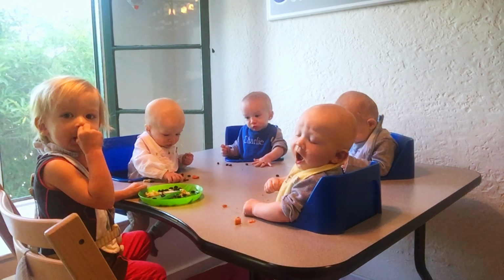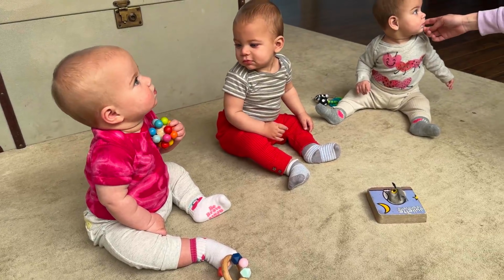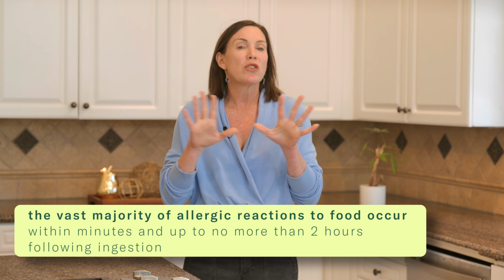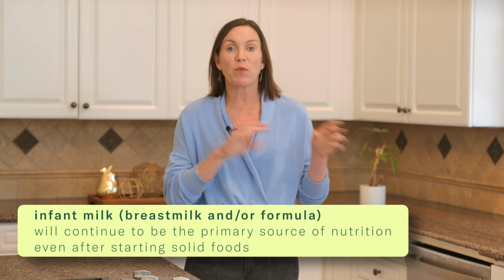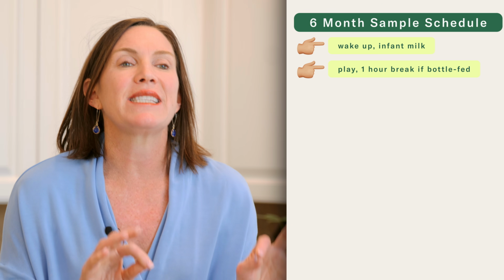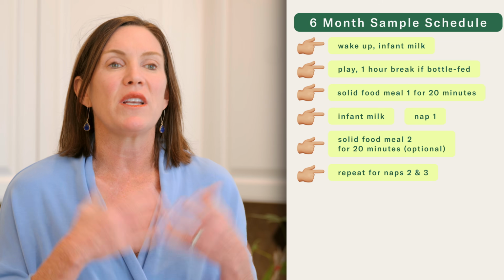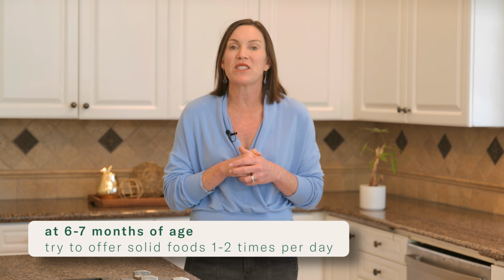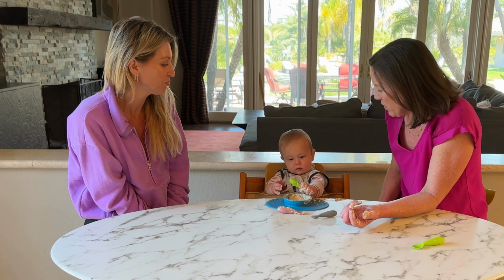Day in the Life Feeding a 6 Month Baby (Meals, Schedules, Milk Feeds)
What should my solid food schedule look like at 6 months of age? How much should babies be eating at 6 months anyway? In this video we’re looking at a sample schedule for starting solid food and how to work that into your baby’s naptime and milk feed routine too.

Watch this video to learn:

• Why you don’t have to move naptime or milk feeds when starting solid foods
• How often to feed solid food to your 6 or 7 month old baby
• What your baby needs to be doing on their own before you can start solid food

Want more ideas on REAL FOODS your baby can safely eat?!

Register for my free 1-hour online video training called *“BABY-LED WEANING FOR BEGINNERS”*

Inside of this workshop I’m teaching you:

• How to safely start solid foods with your baby
• What foods to prep for the first 10 days of baby-led weaning
• Why your baby can SAFELY eat so many more foods than you might think!

00:00 - What does a feeding schedule look like for a 6-month old baby?
00:25 - Quadruplet and twin baby’s schedule vs. singleton
01:06 - When to start solid foods?
01:20 - Babies sitting relatively on their own
01:40 - Timing of solid foods for babies
01:59 - Allergic reactions to new foods
02:21 - Moving milk feeds and nap times
03:20 - What if my baby throws up when trying new foods?
03:42 - Typical schedule for 6 month old baby
05:01 - Summary of feeding, nap and milk schedule for 6 month old baby
06:06 - Learn how to make baby-led weaning foods safe for your baby

🌱 Help your baby safely learn to eat 100 FIRST FOODS™ when you join my digital program BABY-LED WEANING with Katie Ferraro & get $50 off with code BLWYT50

💯 Grab your copy of my original 100 FIRST FOODS™ list when you take my free BABY-LED WEANING FOR BEGINNERS Masterclass

🎧 Listen to and learn the ins and outs of baby-led weaning and hear from other feeding experts on my podcast BABY-LED WEANING with Katie Ferraro

*_All of the information provided in this video is provided for educational purposes only and is not intended to supersede or replace the guidance or instruction of your primary care practitioner. Always seek the advice of a physician or other qualified healthcare provider regarding a medical condition. In the event of a medical emergency, contact your local emergency assistance._*